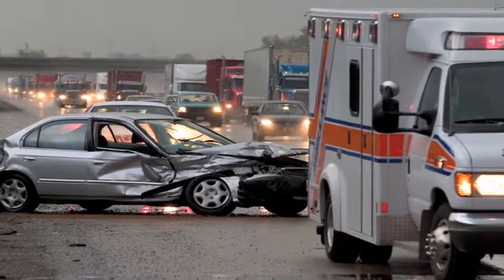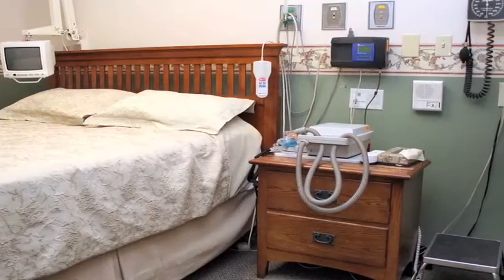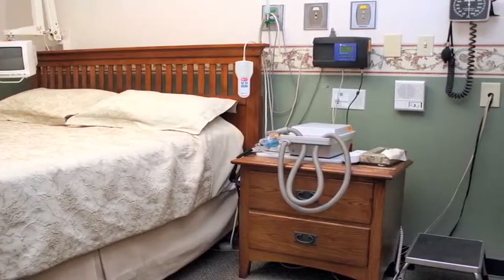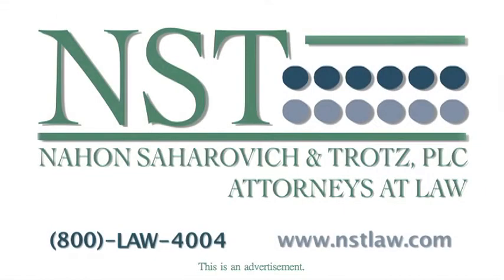Car Accident Injury Cases in Tennessee, Arkansas, and Mississippi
Learn how NST develops personal injury cases involving automobile accident.

Nahon, Saharovich & Trotz, PLLC
201 Magazine St #201
Tupelo, MS 38804

460 Briarwood Dr #125
Jackson, MS 39206

922 S Main St
Jonesboro, AR 72401